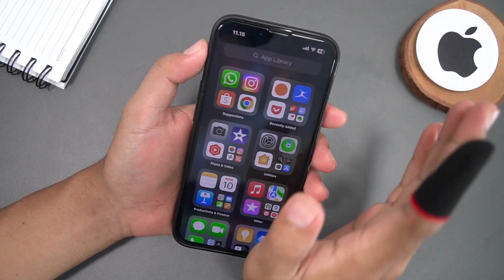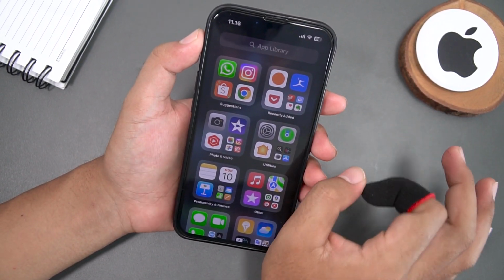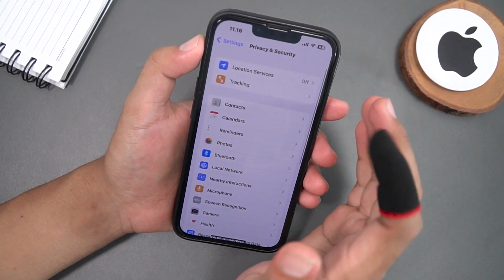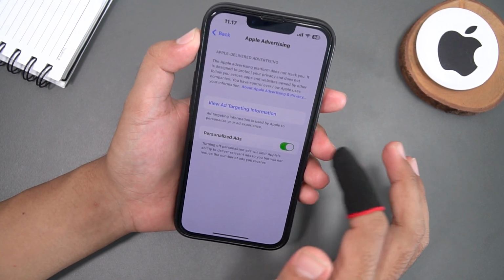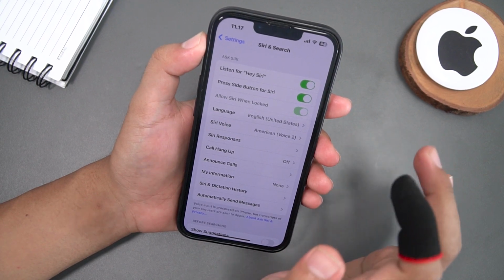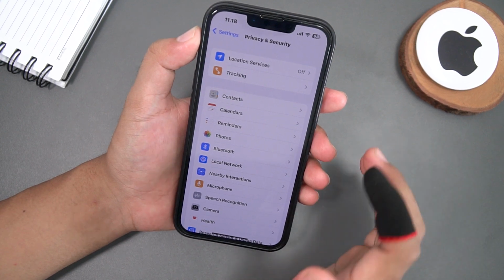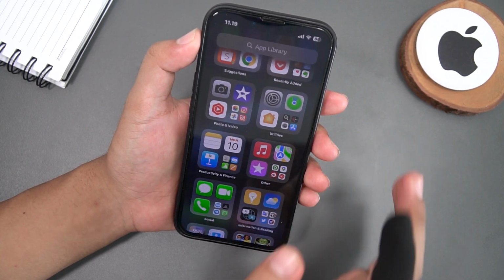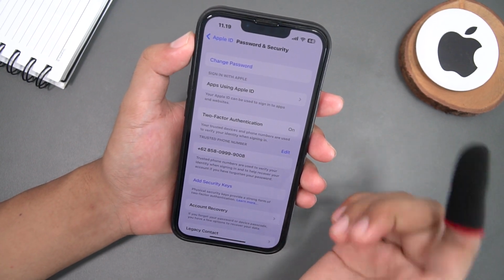iPhone Privacy Settings Protect Your Data Step by Step Guide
Looking to protect your personal data on your iPhone? Check out this step-by-step guide on iPhone privacy settings. With these settings, you can control how apps access your data and protect your privacy. Follow these simple steps to ensure your data stays safe and secure.